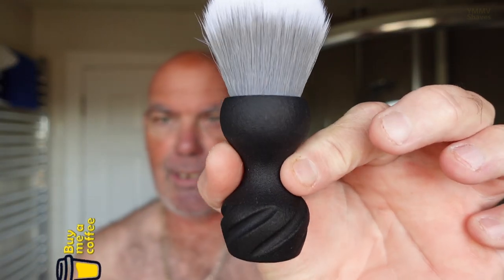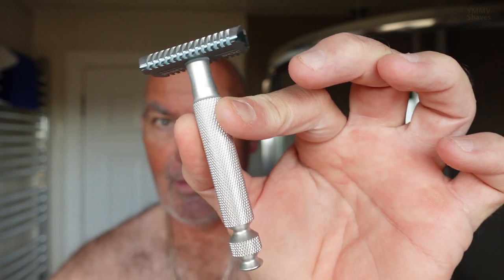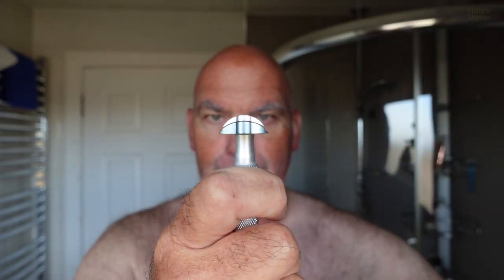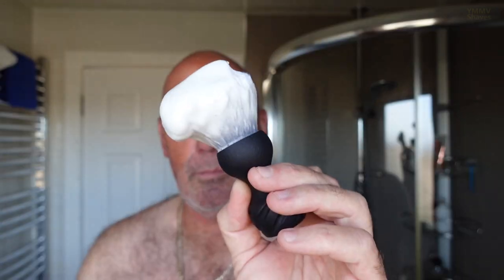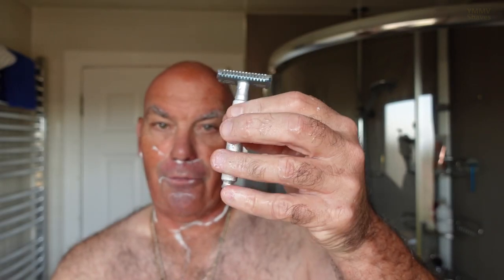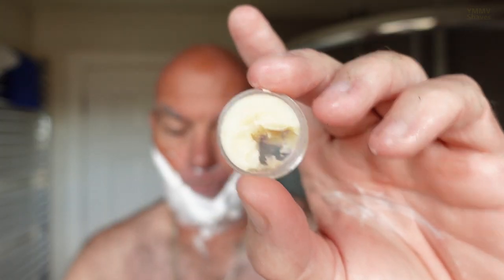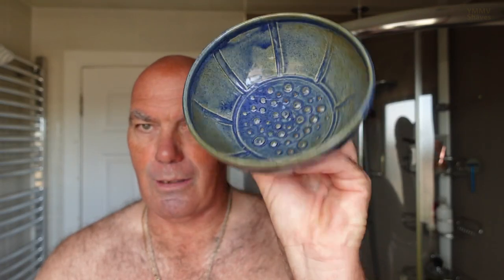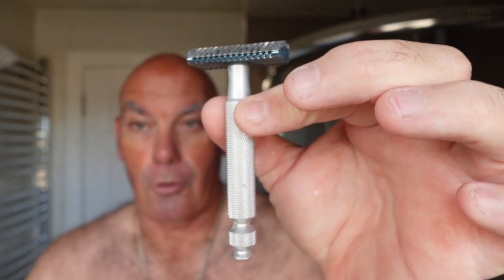Heritage Hill The Patriot, PAA Ascension Twist-Adjustable Double Open Comb [#285]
Shave Of The Day - PAA Ascension Twist-Adjustable Double Open Comb ; Gillette Wilkinson Sword (3) ; Heritage Hill The Patriot ; Alpha Shaving 3D Printed 26mm Silksmoke Barbell ; Giles Shaving Co. Pedestal Bowl ; B Men 8 in 1 Sensitive Post Shave Balm